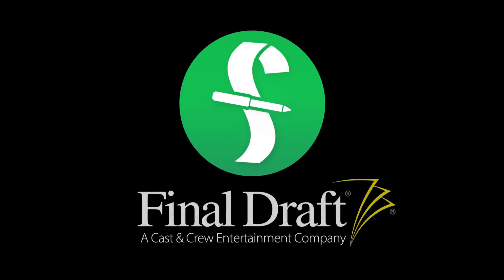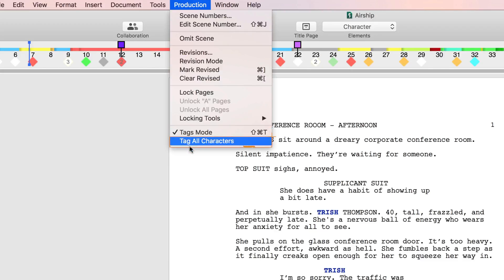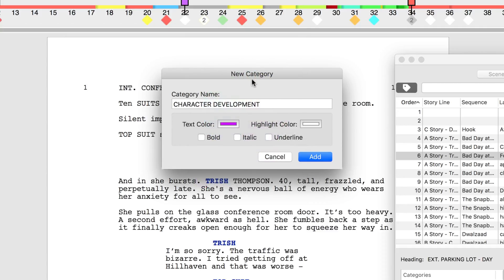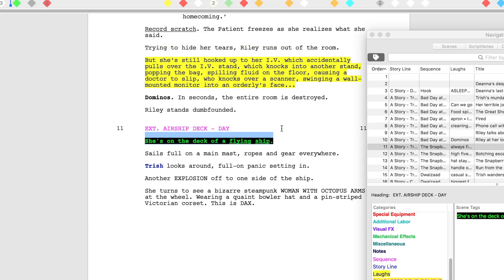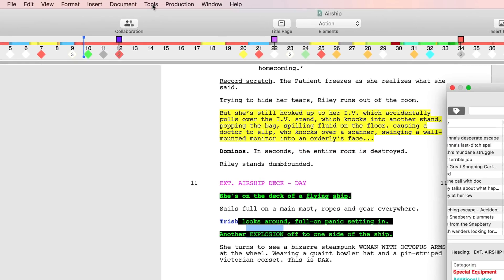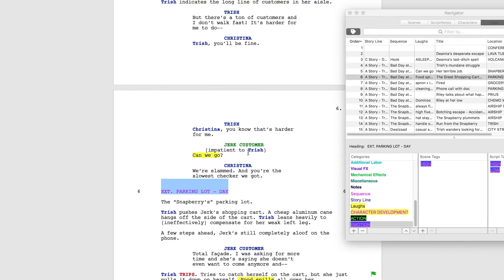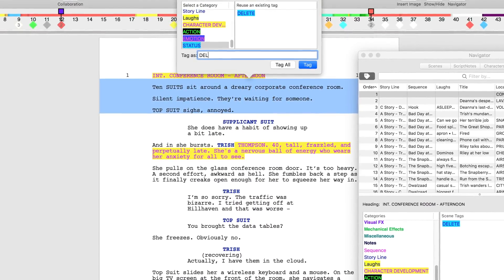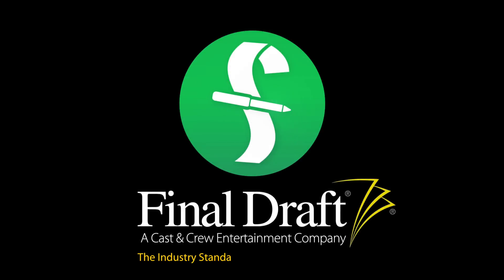Tagging for Writers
Tags Mode is a new feature designed to help you track and report on customizable story elements and break down scripts for scheduling and budgeting. Learn how to get the most out of Tagging for Writers in this helpful tutorial.